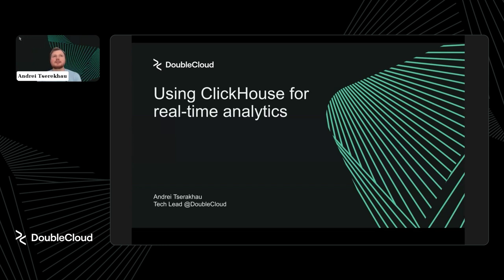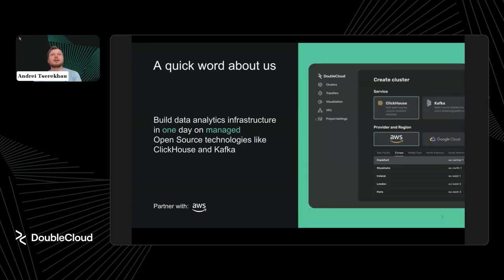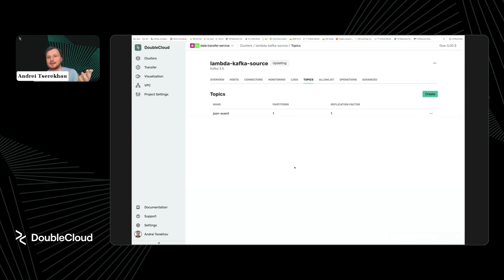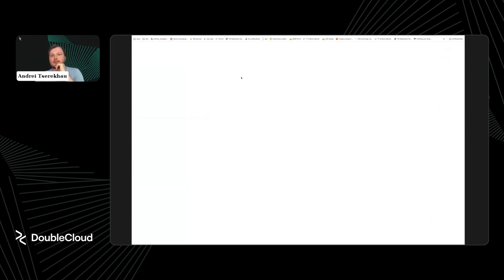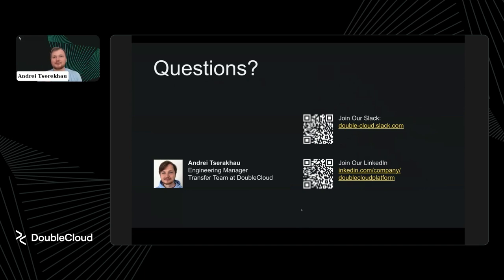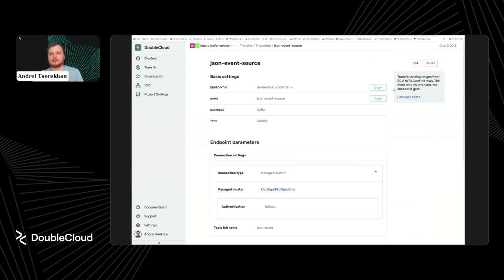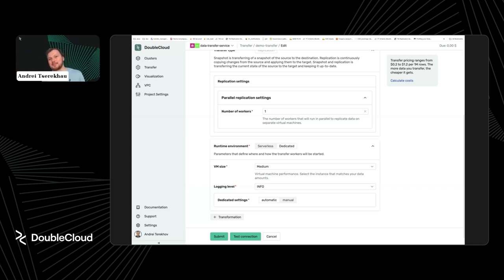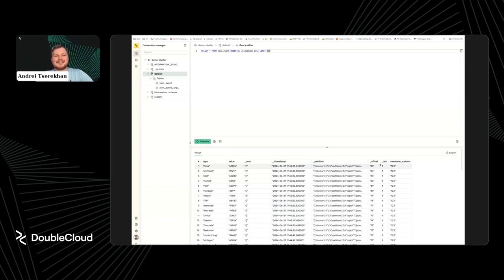Using ClickHouse for real time analytics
Welcome to our in-depth session on setting up real-time analytics with ClickHouse, one of the world’s fastest databases! In this comprehensive webinar, you'll learn about the powerful features that make ClickHouse a top choice for real-time analytics.

Follow our detailed guide to set up and configure ClickHouse clusters with ease, and discover best practices to ensure your ClickHouse setup runs smoothly and efficiently. We'll also share real-world case studies showing how companies are leveraging ClickHouse for their real-time analytics needs. This session is designed to help you understand the intricacies of working with ClickHouse, making it a valuable resource for data engineers, analysts, and technical managers who handle data.

00:00 Beginning
00:27 Who are we? Introduction
03:29 Real-time streaming and analytics
05:31 Why choose ClickHouse
08:09 How to deliver data with Kafka/ClickHouse
12:26 Demo cluster and Json using Kafka/ClickHouse integration
22:24 Data Transfer ELT demo
28:45 Building a dashboard
31:47 Q&A - Live questions about real-time data answered

📚 Related content:
Why is ClickHouse so fast? Features that make it lightning fast